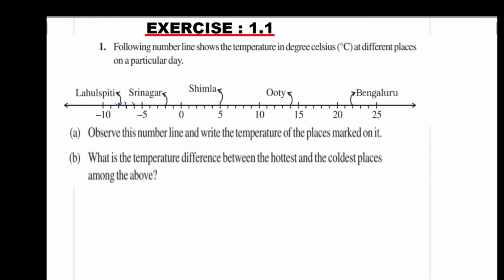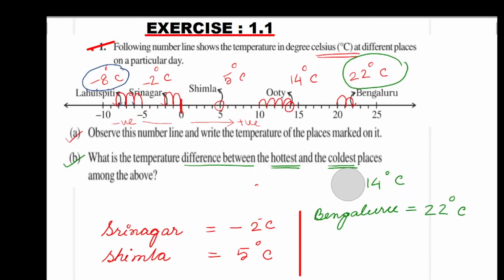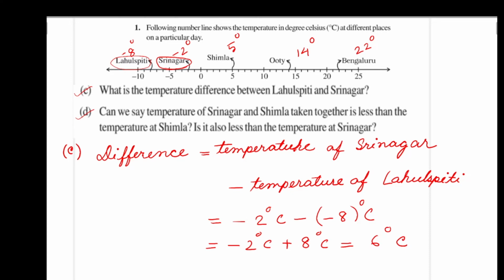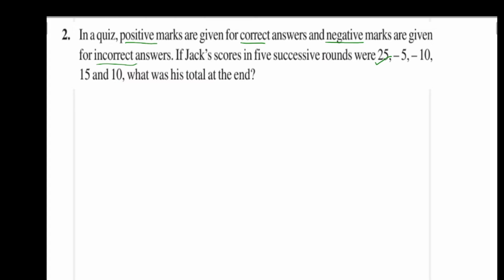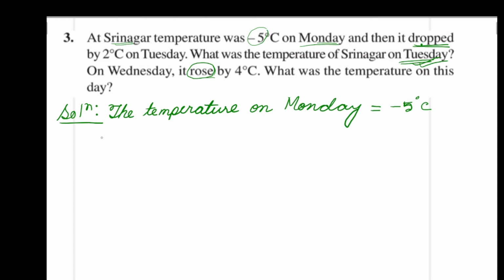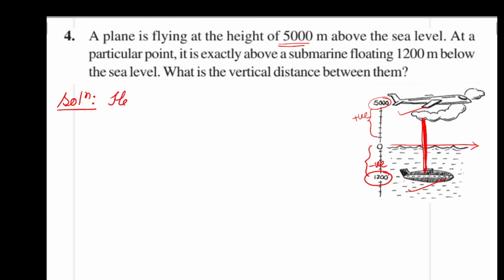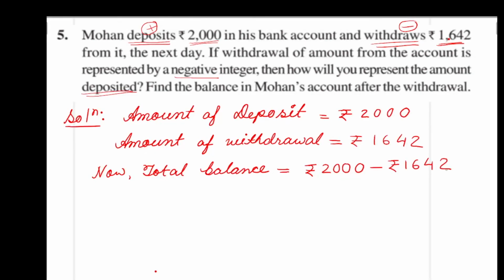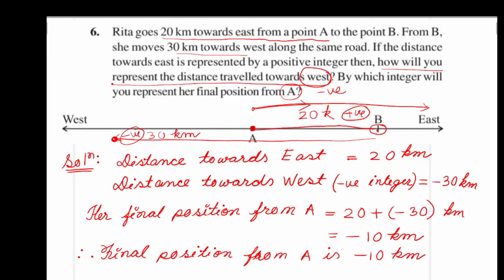Class 7 NCERT Maths Chapter 1 - Exercise 1.1, Q.No. 1- 6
Integers- Solution for NCERT 7th Maths Chapter 1, Exercise 1.1.
In this video I am solving  the NCERT Maths Chapter 1 - Exercise 1.1, Q.No. 1- 6.

NCERT Exercise 1.1 - 7th Maths Chapter 1(Integers)

Please go through my previous videos on Class 7 NCERT Maths Chapter 1 (Integers) from the below links:

ncertmath Class: 7
chapter1 : Integers
Ex 1.1
topic Name: Integers